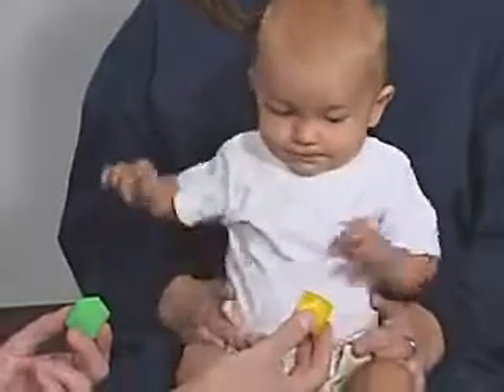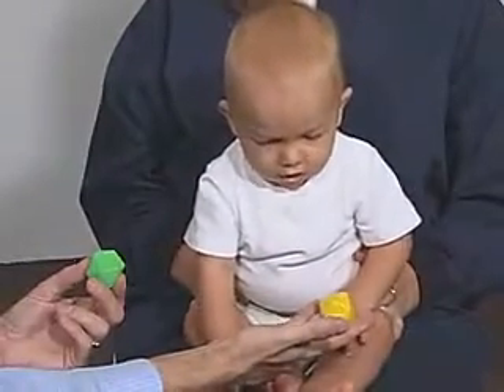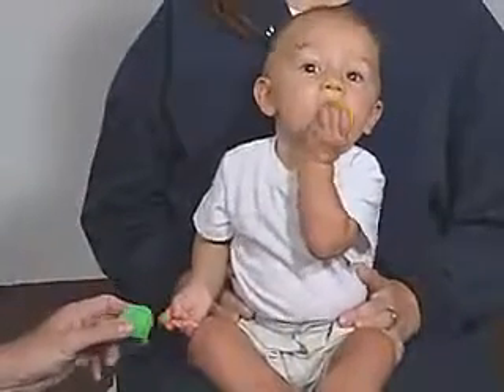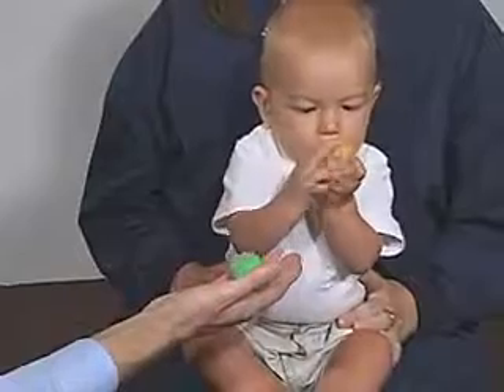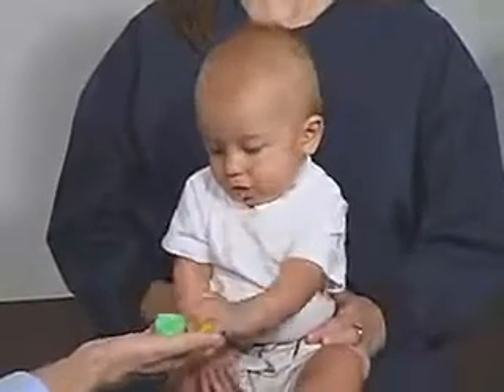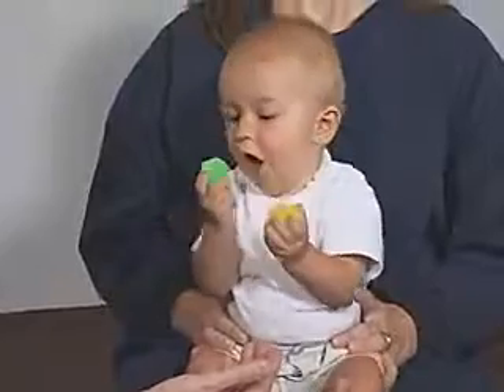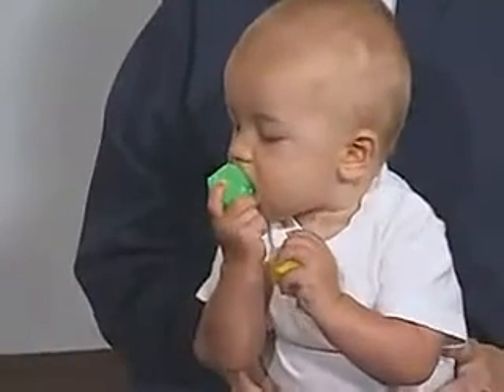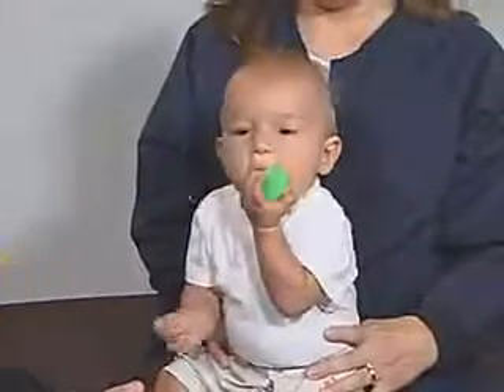6.4 - Motor, Hand - 6 Months - Infant Clinical Examination (MRCP)